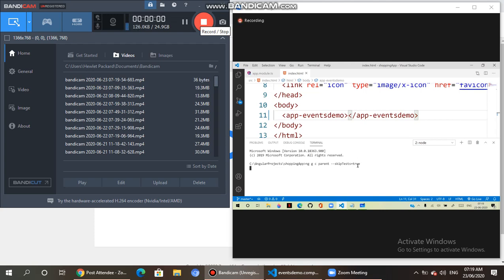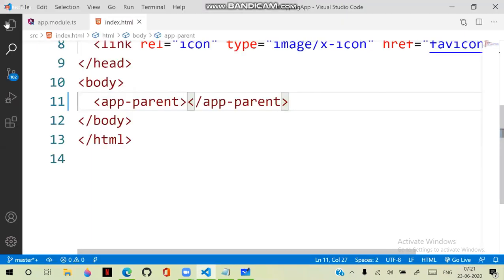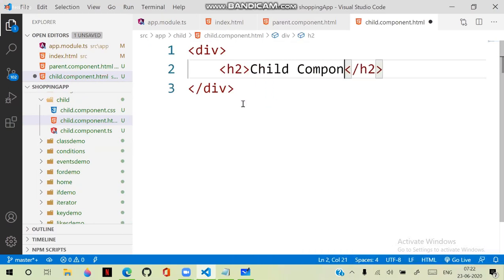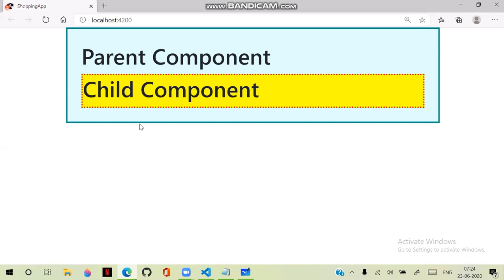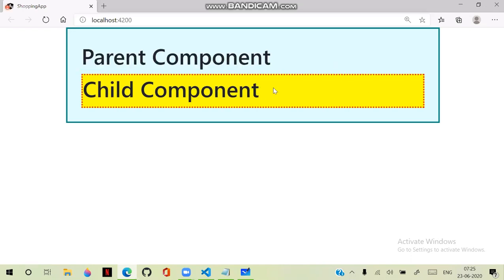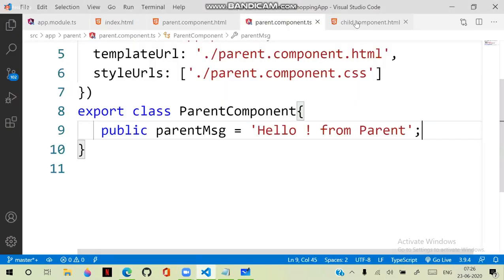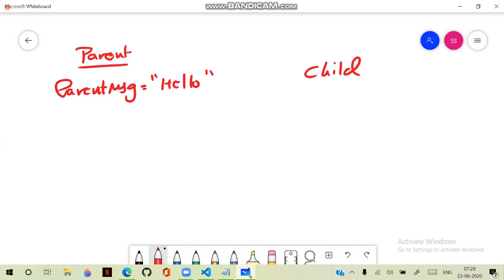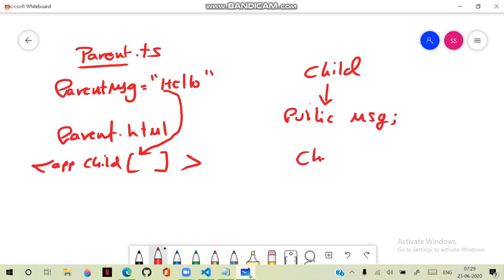What is Angular..315..How to Share Data Between Components in Angular .